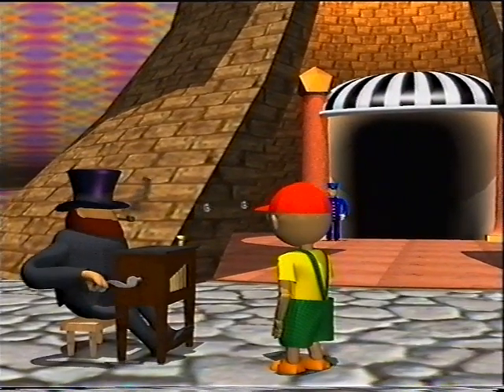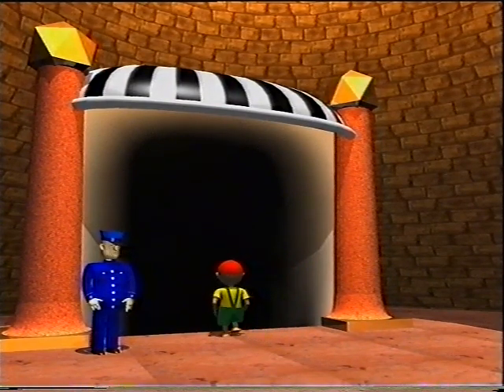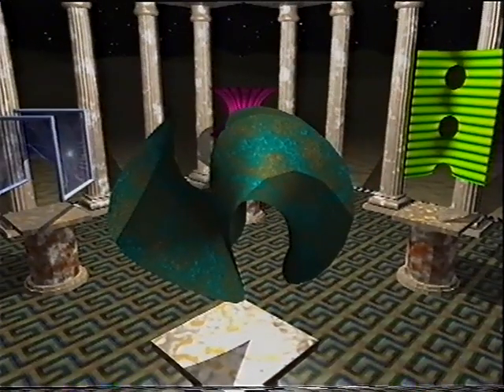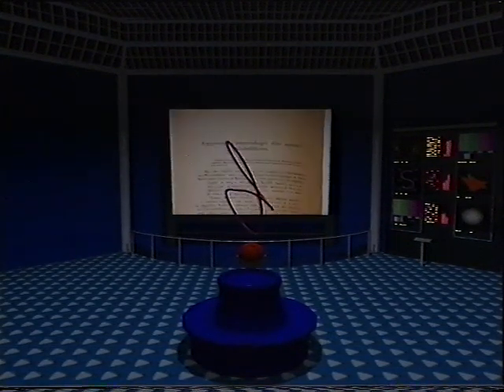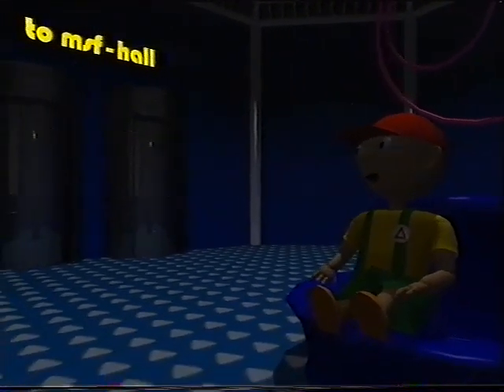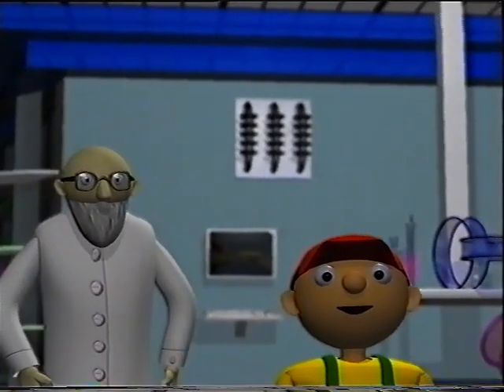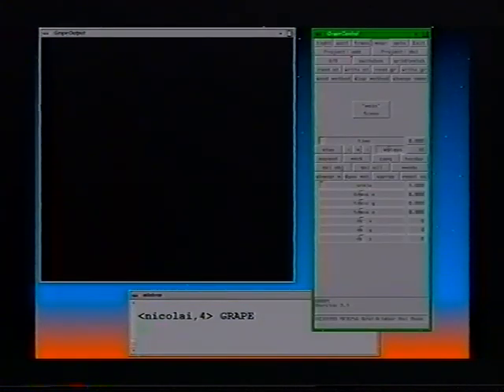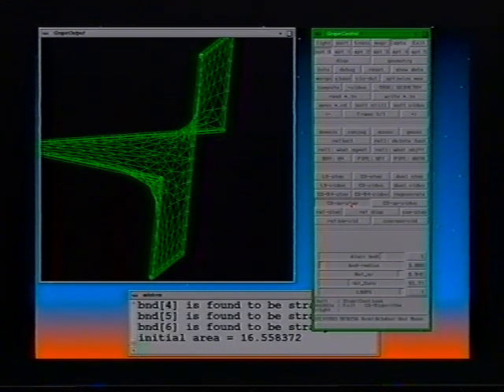Touching Soap Films (1995), Uni Bonn / TU Berlin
By A.Arnez, K.Polthier, M.Steffens, C.Teitzel, 1995. An entertaining demo film on mathematical applications to model soap films, coproduced by Bonn University and TU Berlin.

This is what happens when (German) mathematicians try to be funny. 😉